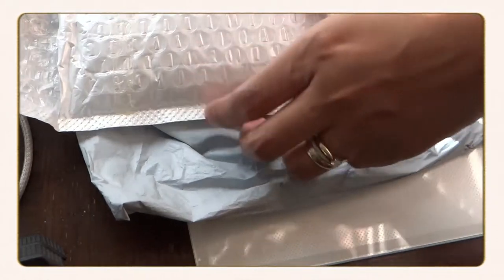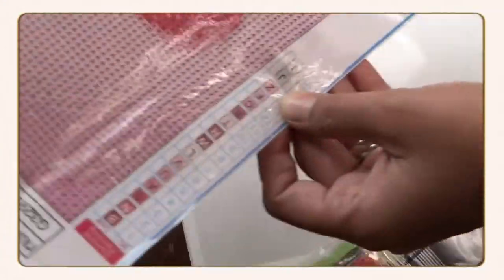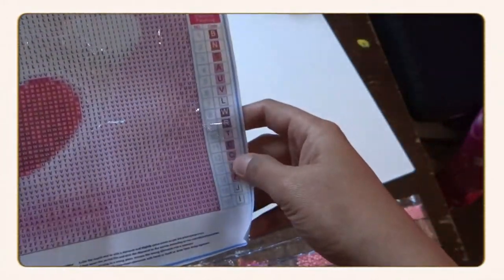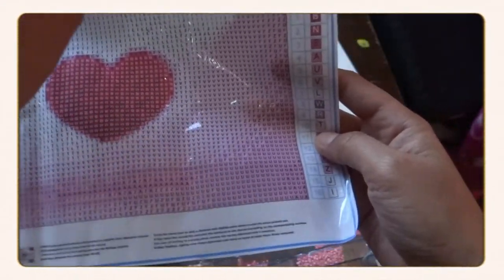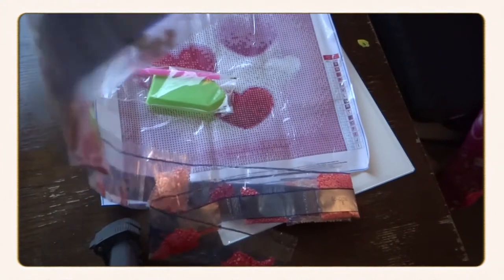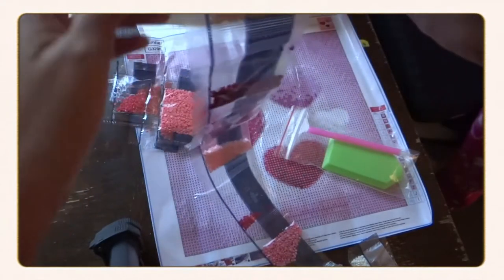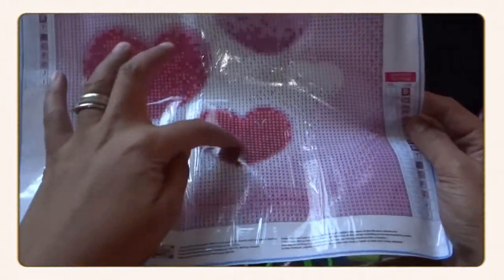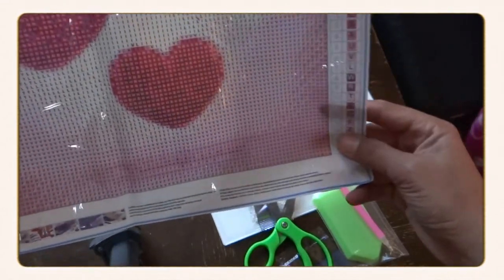UNBOXING NEWCRAFTDAY | LOVE FULL ROUND DIAMOND ART PAINTING | PRODUCT REVIEW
an e-commerce company.  Please click or copy and paste the link for easy access to the website and the product. Thank You! Thank you newcraftday.com for the opportunity to work again with you.

Product: Diamond Art Painting/Love Full Round Drill
Price: $6.02
Dimension: 30x30 cm

This product comes with a drill set (drill tray, wax, drill pen) and 16 pieces of diamond resins.

Camera Gear Used:
Sony 18.2 MP